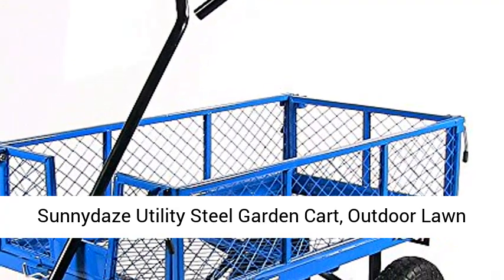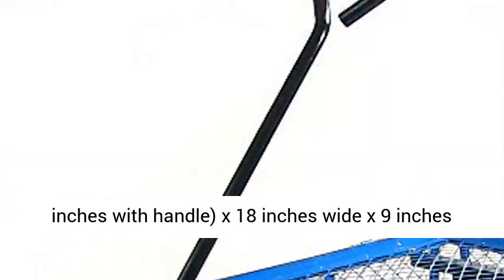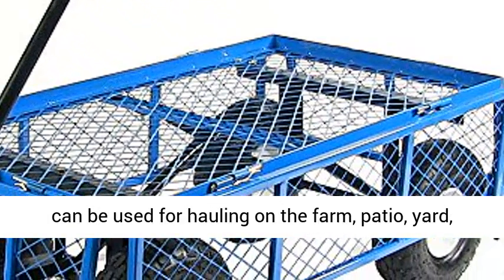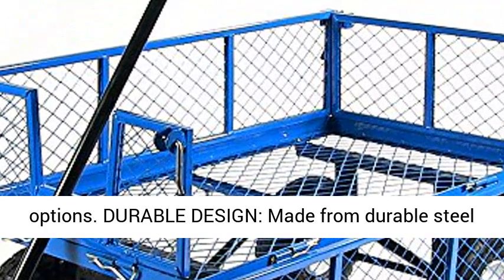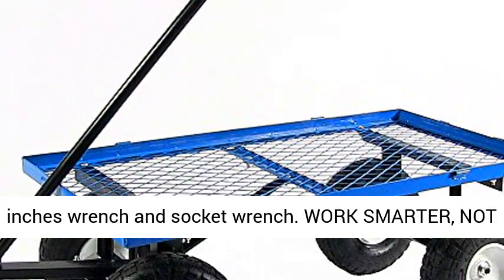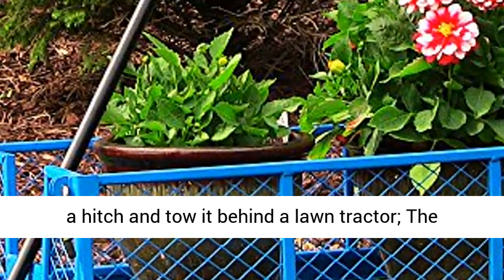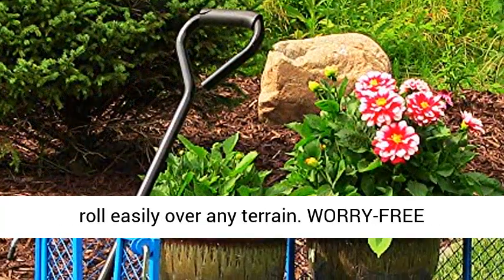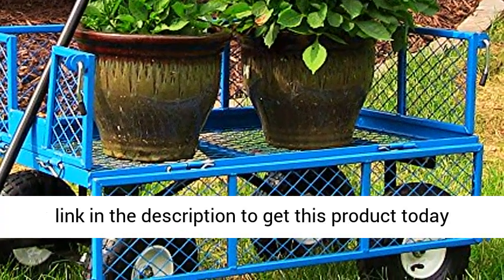Sunnydaze Utility Steel Garden Cart, Outdoor Lawn Wagon with Removable Sides - Overview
Sunnydaze Utility Steel Garden Cart, Outdoor Lawn Wagon with Removable Sides, Heavy-Duty 400 Pound Capacity, Blue - Overview

DIMENSIONS: 34 inches long (73 inches with handle) x 18 inches wide x 9 inches deep; Weighs 40 pounds; Large weight capacity of 400 pounds
VERSATILE FUNCTIONS: Gardening cart can be used for hauling on the farm, patio, yard, or landscape; Removable sides allow the wagon to be converted into a flatbed for additional storage options
DURABLE DESIGN: Made from durable steel metal mesh material and powder coated a vibrant color to make it sturdier and weather resistant; Tools needed for assembly: 1/2" and 3/4" wrench and socket wrench
WORK SMARTER, NOT HARDER: The large padded handle allows the cart to be easily pulled by hand or you may convert it to a hitch and tow it behind a lawn tractor; The handle has a 180-degree turn range and the sturdy reinforced axles and pneumatic tires are able to roll easily over any terrain
WORRY-FREE PURCHASING: Sunnydaze Decor backs this product with a 1-year manufacturer's warranty

SUNNYDAZE BLUE UTILITY CART WITH REMOVABLE FOLDING SIDES

Make Yard Work and Landscaping Easier

Powder-coated steel mesh design, heavy-duty reinforced axles, and pneumatic tires make this cart durable and ready to help make your tasks in the yard easier
Removeable sides on the cart make loading and unloading items simple while standing or kneeling beside the cart while working
Cart sits 12 inches off the ground and can maneuver over any terrain, so you can take it all over your outdoor living space to get everything on your yard work to-do list finished
Vibrantly colored powder-coated steel material is weather resistant

Transport Heavy Loads Outside Quickly and Efficiently

Blue utility garden has a weight capacity of 400 pounds, so it's strong enough to carry your heavy workload
Instead of making multiple trips yourself hauling hefty materials from place to place, simply load up the cart with plants, logs, mulch, etc. and take it with you
Its comfortable and padded handle allows for a 180-degree turn range that makes transportation quick and easy

One blue utility cart with removeable sides that is 34 inches long (73 inches with handle) x 18 inches wide x 9 inches deep
Every side is removeable; it is possible to remove all sides to create a flat bed
Cart available in a variety of colors
Blue
Red
Yellow
Green
Black
Please note that this is not meant for children to play with or ride in

Best Reviews